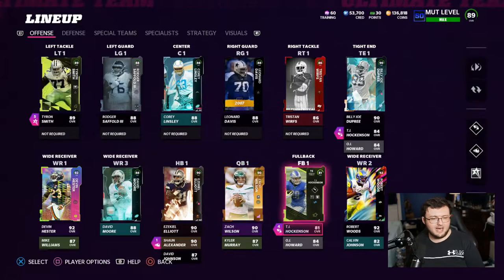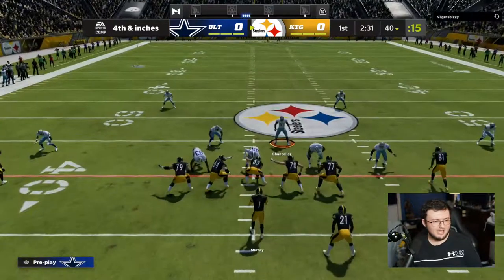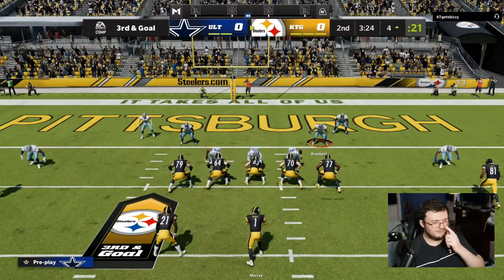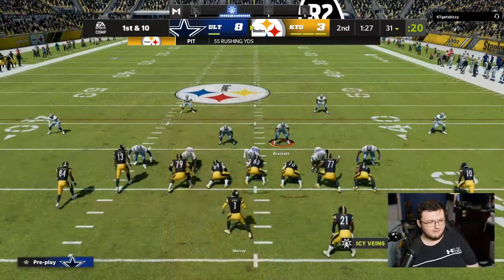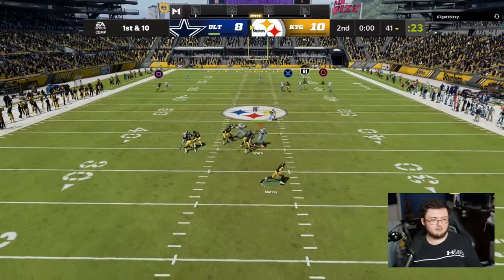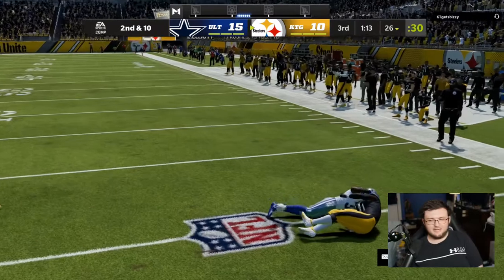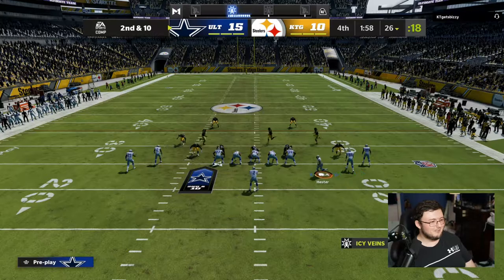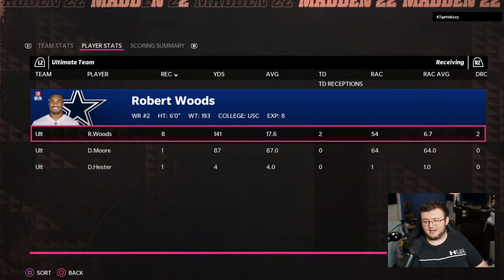CALL HIM SECOND HALF WOODS! THIS MAN WENT OFF! 92 OVERALL ROBERT WOODS! | MADDEN 22 ULTIMATE TEAM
Current G.O.A.T List:

➤ natedoggwilbur
➤ PJ SASKODFFDDF
➤ KOOL KIDZ GAMING
➤John Munson